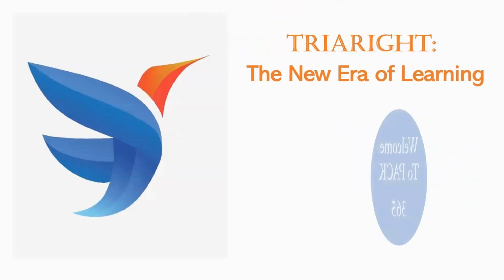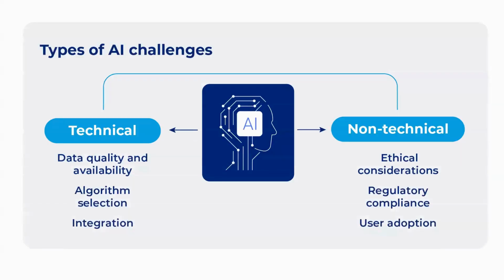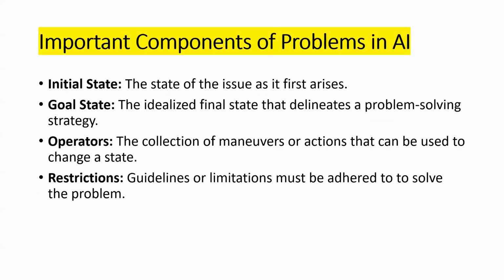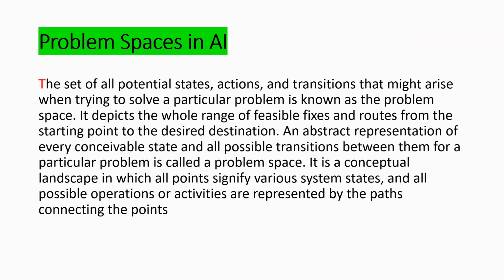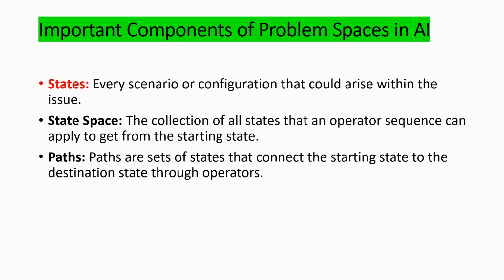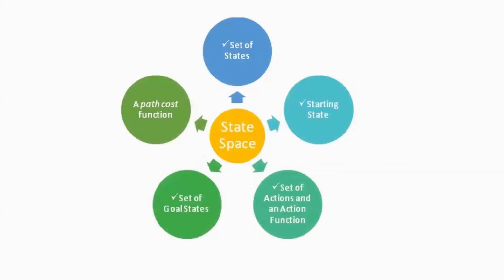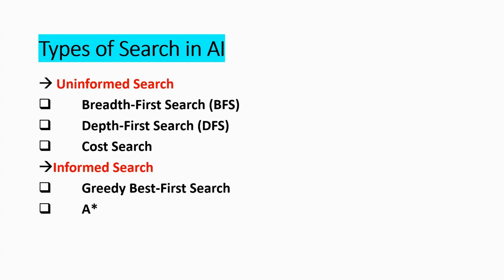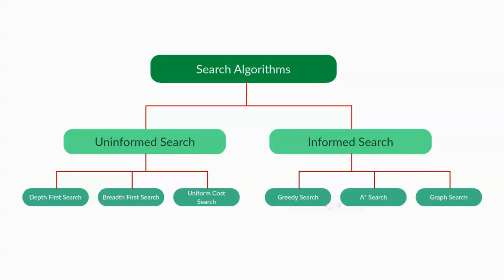AI & ML Chapter 4 – Problem Solving Agents & Basic Search Strategies 🧠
Welcome to Chapter 4 of your AI & ML learning journey! 🚀

📌 What You’ll Learn:
✅ What are Problem Solving Agents
✅ Goal formulation and search problems
✅ Uninformed search strategies: BFS, DFS, UCS
✅ AI decision-making process using search techniques